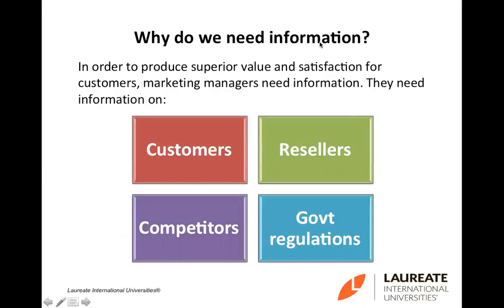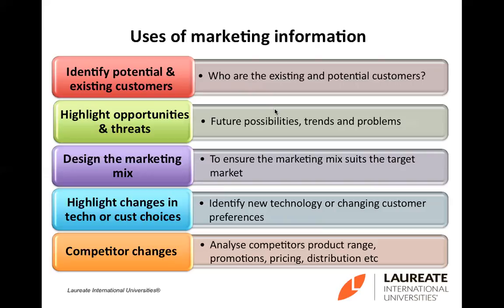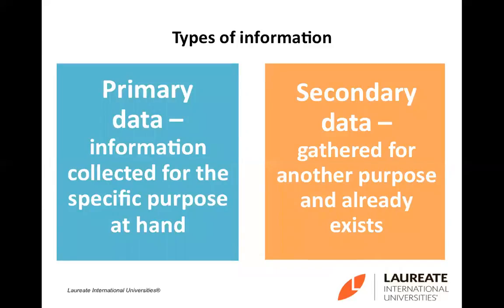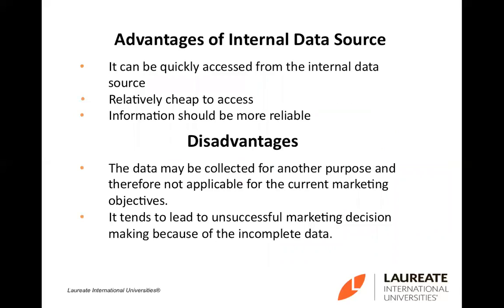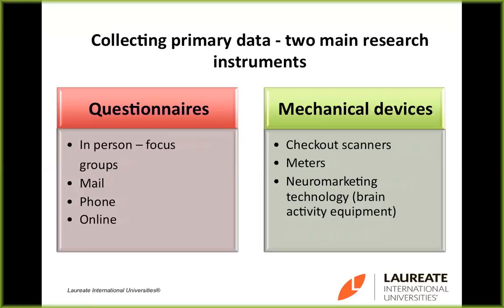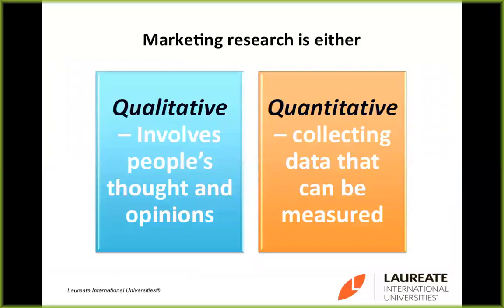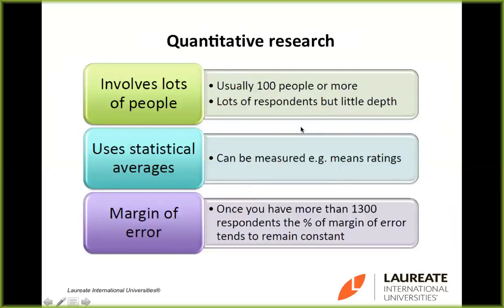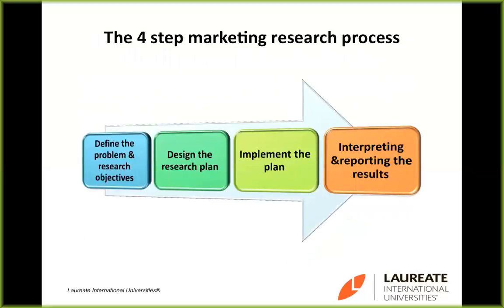MKT101A Webinar 2 - Part 1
MKT101A Webinar 2 - part 1 of 2 parts